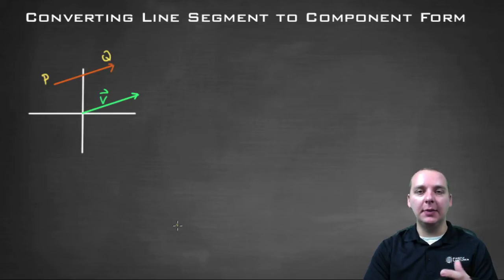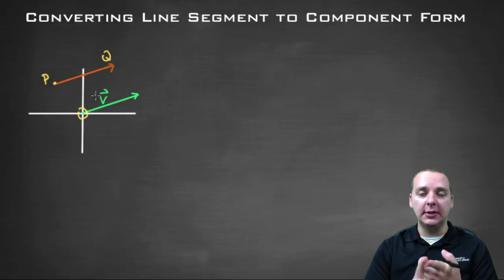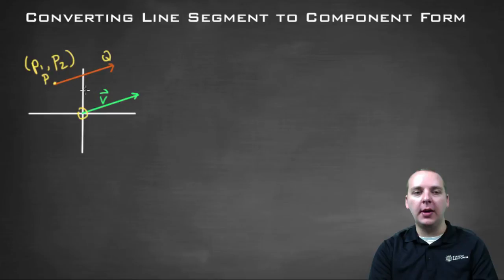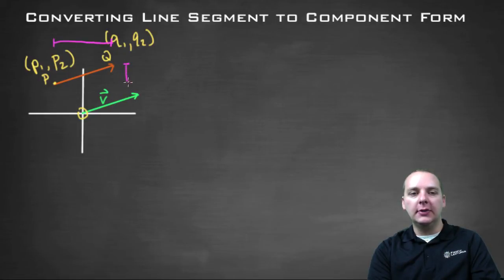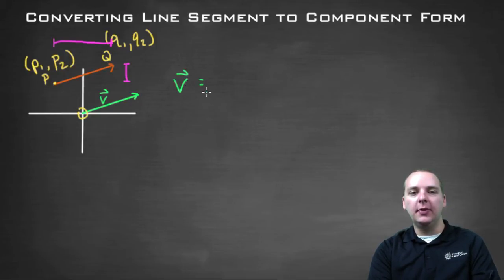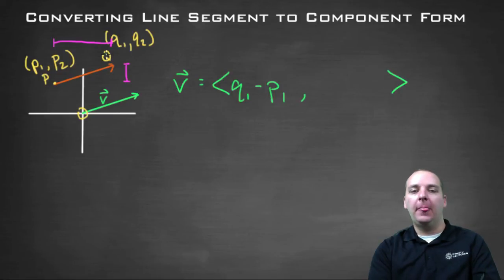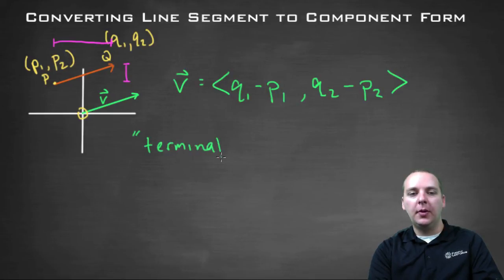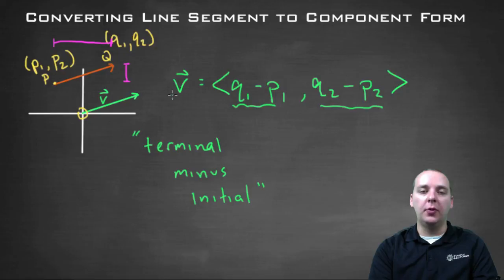Line Segment to Component Form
If you enjoyed this video, take 30 seconds to find hundreds of free, helpful videos. No registration required! Line Segment to Component Form. In this video we show how to express a line segment from an initial point to a terminal point as a vector in component form. To get the various components of the vector, subtract the initial coordinates from the terminal coordinates of the two points. Make sure to remember that vectors are expressed using angle brackets, while points use parenthesis.